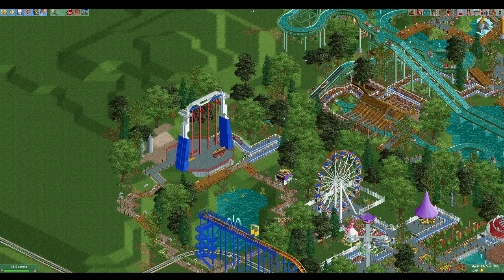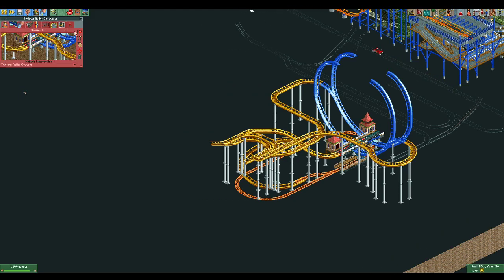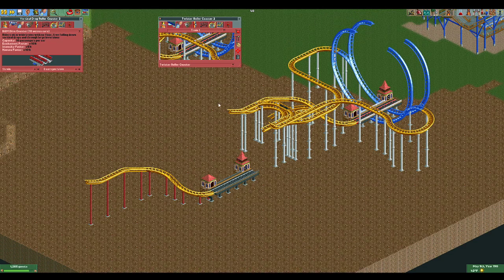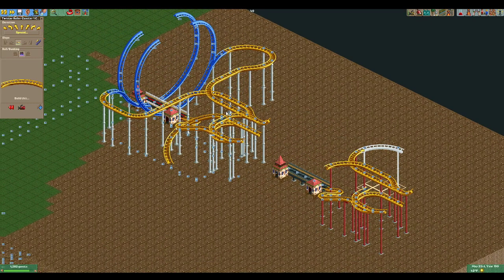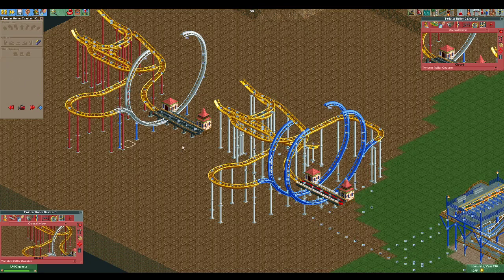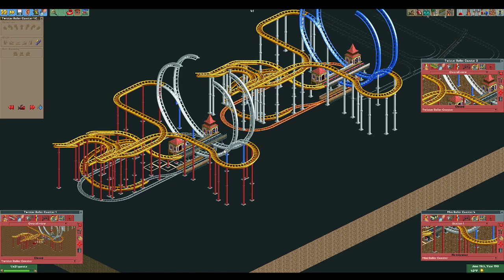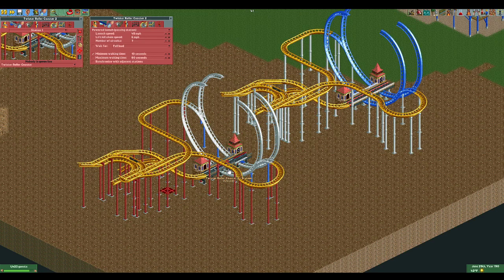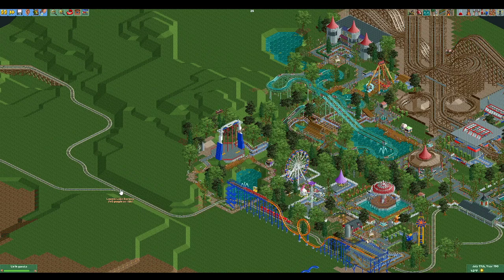RCT2 Hacking: S&S Screamin' Swing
Today we're building an S&S Screamin' Swing, something a few of you have asked for in prior videos.  This is somewhat similar to the swinging ship we did two videos ago, but there's a few added challenges which we'll address.  The real rides are built at several different capacities, so you can use a number of different vehicles and sizes of swing arc to ensure you get the best realistic match for your park.

This ride is built in OpenRCT2, an open source version of Roller Coaster Tycoon 2 that allows additional features beyond the base game.  This ride uses the B&M 10 across dive coaster vehicles from X7123M3-256.  Download those (and other great custom rides) here: